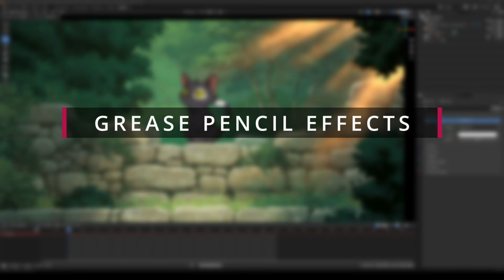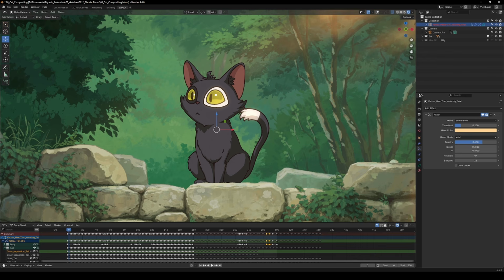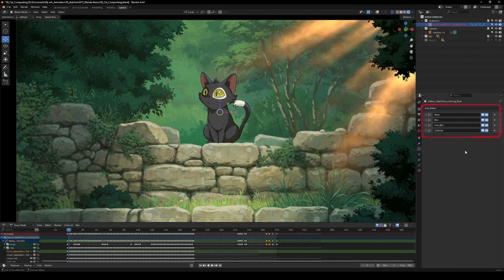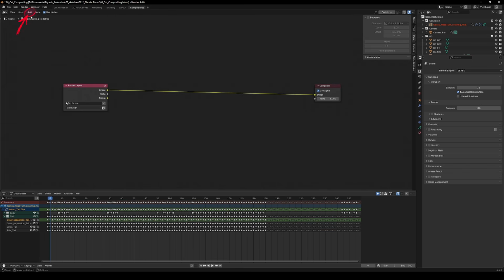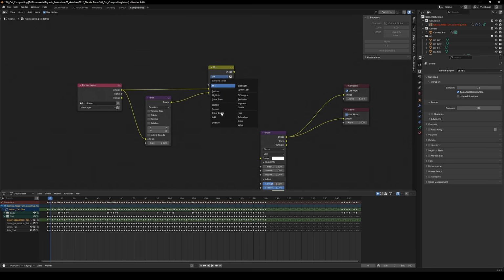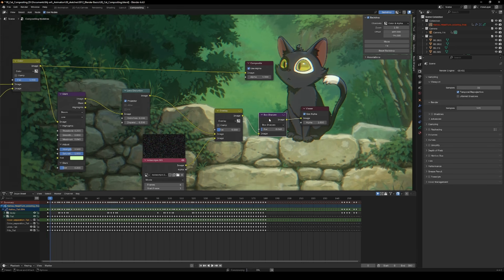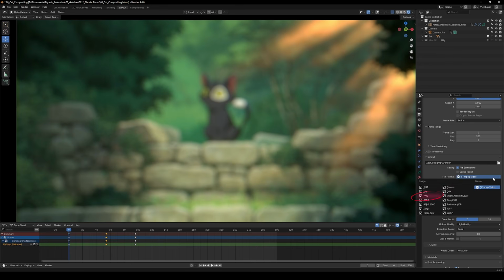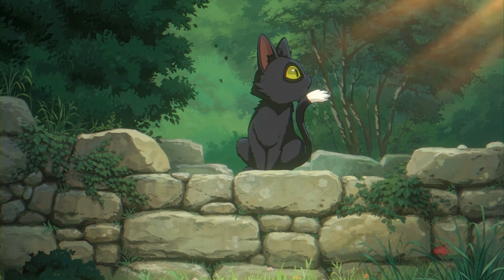Blender 2D Animation Basics for Beginners - Grease Pencil Effects and Compositing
🚀 Elevate your 2D animations to pro level with stunning visual effects in Blender’s Grease Pencil: glow effects, rim lighting, bloom, compositing tricks, and more for that cinematic shine!

What you’ll master in the finale (Module 8):
• Grease Pencil Visual Effects: Glow, Rim, and built-in stylization
• Bloom & Glare in the Compositor for bright, eye-catching highlights
• Advanced compositing nodes to enhance brightness and atmosphere
• Final workflow tips: render settings, export polish, and pro-level finishing touches

Turn your scenes from good to breathtaking - add that magical glow and cinematic feel, all solo in Blender!

🎉🎉Congratulations on completing the FREE Blender 2D Animation Basics series!
(8 episodes total — thank you for joining the journey!)

00:00 Intro
00:17 Lesson Plan
00:47 Grease Pencil Effects (Glow, Rim, Colorize)
03:00 Other GP effects
03:36 Compositor Basics
05:16 Compositor Nodes Demo (Glare, Noise, Color Spill, Chromatic aberrations)
06:50 Adding Defocus
07:50 Render and Export settings
09:00 Final Animation
09:12 Outro

HUION KAMVAS Pro 24
HUION Drawing Tablet Inspiroy 2 L
XENCELABS Quick Keys
Secretlab Titan Gaming Chair